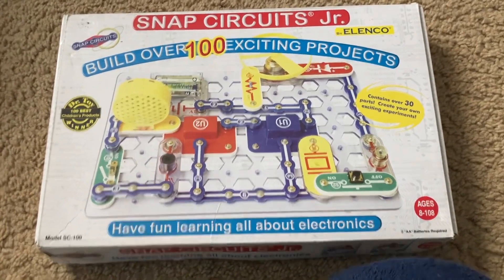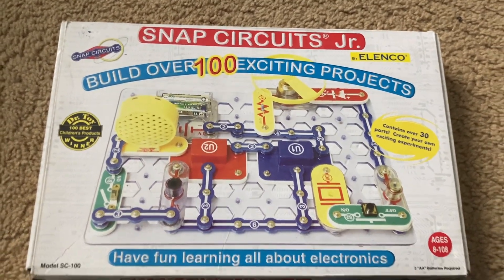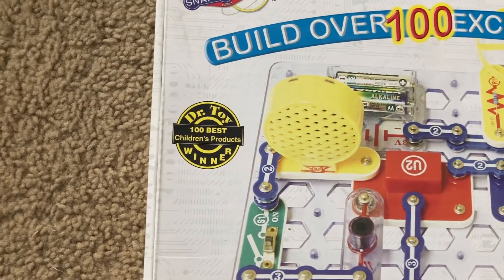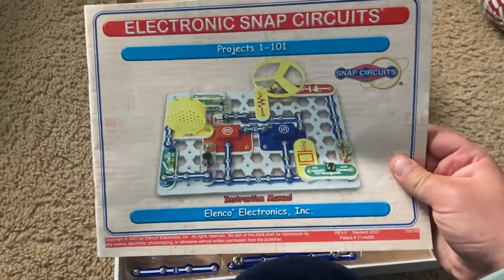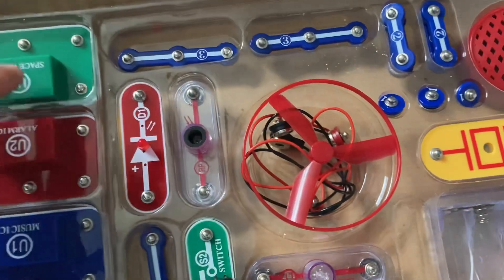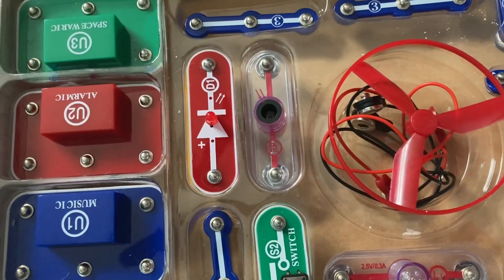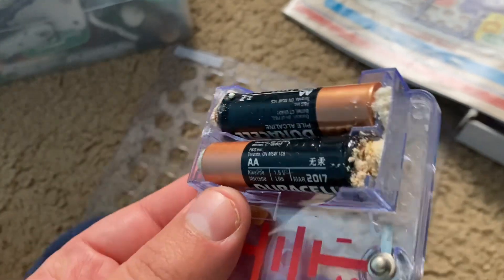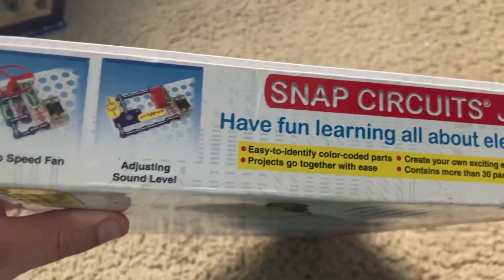Elenco Snap Circuits Jr. (Overview Only)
My quick overview of Snap Circuits Jr., which is the beginner kit to the main Snap Circuits line.  This is probably the original version of the kit, as it has been updated many times since it's original release.  This particular set was manufactured in 2009.  Snap Circuits is a line of electronic toys from Elenco that allows users to built various projects (such as an electronic keyboard or voice changer) with electronic parts to learn about and demonstrate electricity in action.  I will go through some brief details of the kit, such as the number and types of parts.  While I am not going to demonstrate its projects directly from the kit, Snap Circuits Extreme includes all of these projects, and I am currently creating and uploading new videos of them.

Kit Details:

Name: Snap Circuits Jr.
Model #: SC-100
Year Released: 2000
Age Group: 8 and Up
Number of Projects: 182
Number of Parts: 29
Power: 4 AA Batteries or Snap Circuits AC Adapter (Not Included)